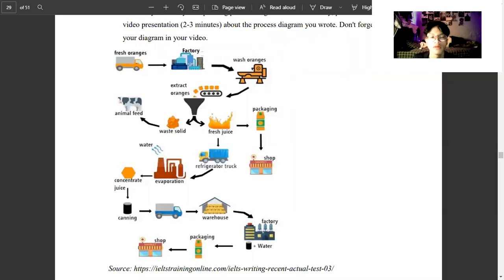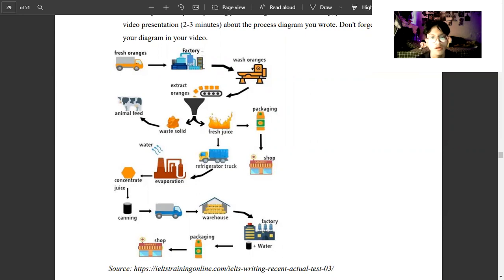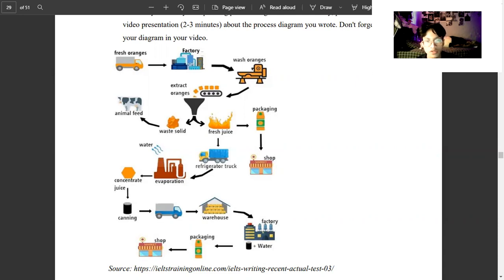Chap 6 : Explaining Process, Dhava Arya Pratama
on this session i will presenting about Chapter 6 : Explain Proces,
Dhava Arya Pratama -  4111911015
Accounting Management - 5A Night Shift